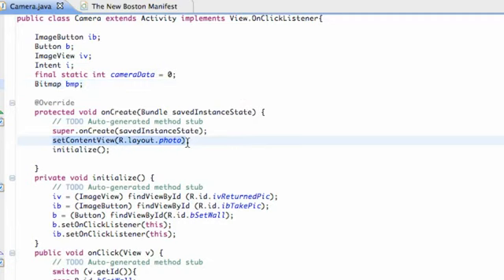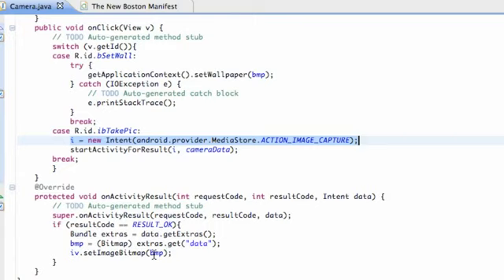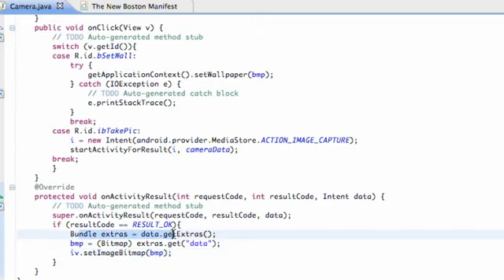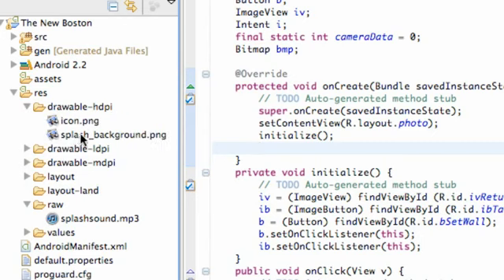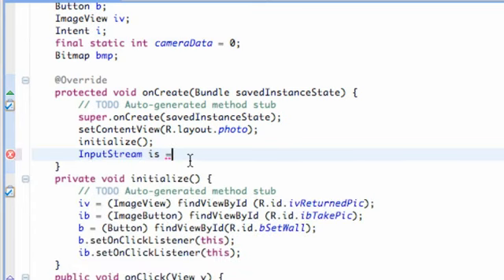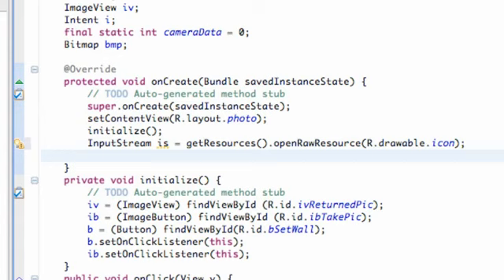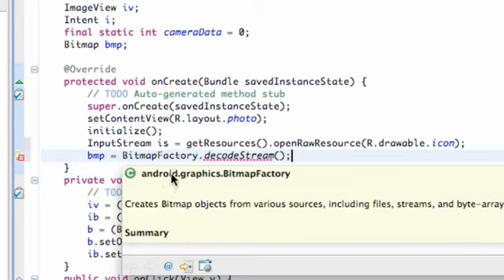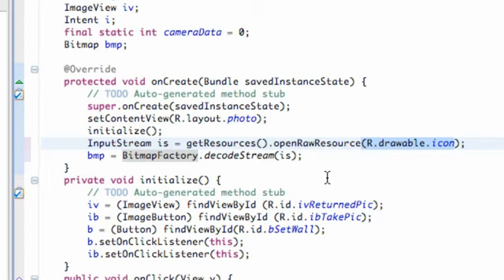Android Application Development Tutorial 42 Using BitmapFactory and InputStream to set Bitmap